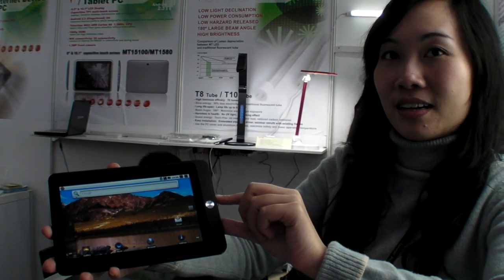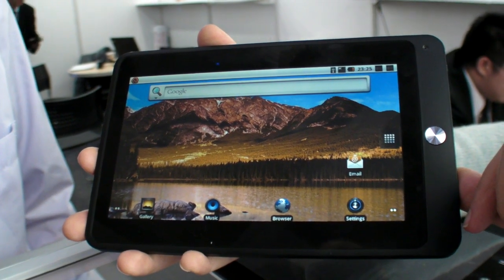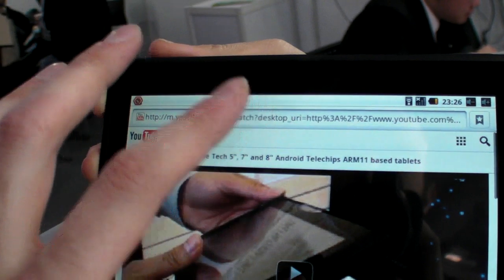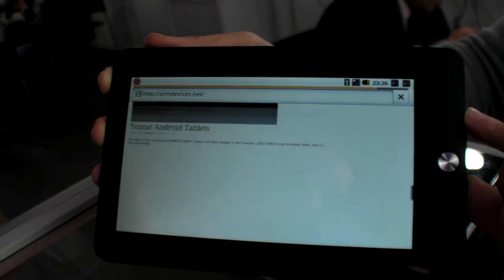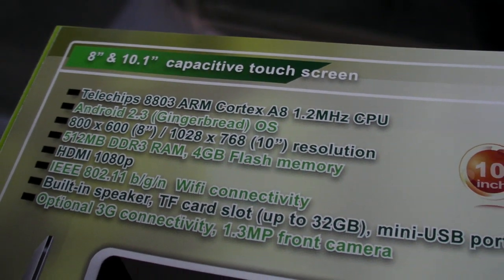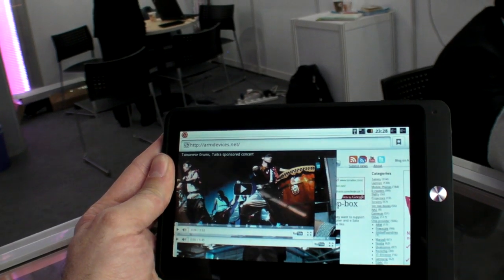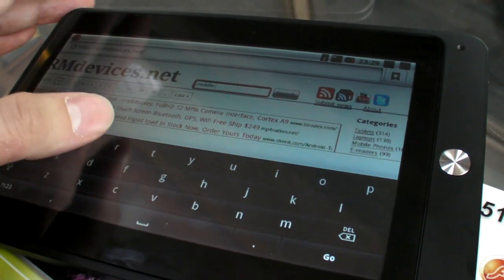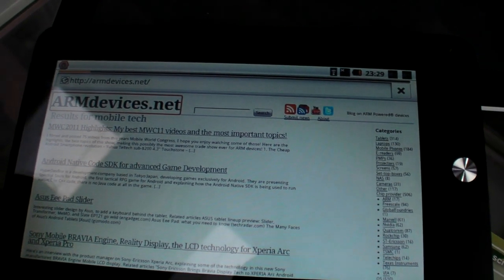Mobile Tech shows Telechips 8803 ARM Cortex-A8 in new tablets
Telechips is ready with their ARM Cortex-A8 and is set to be implemented in a new bunch of affordable and yet more powerful Android devices. Cool!